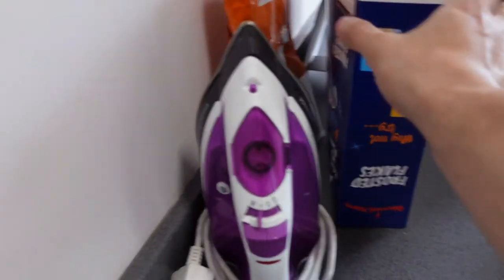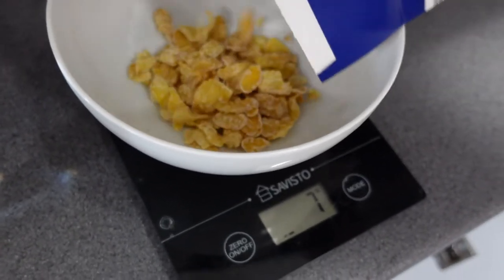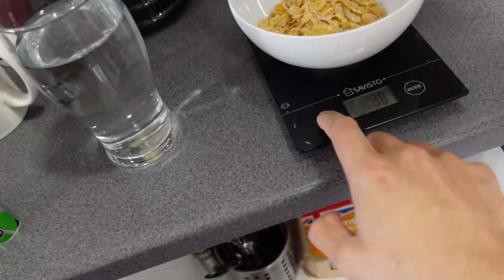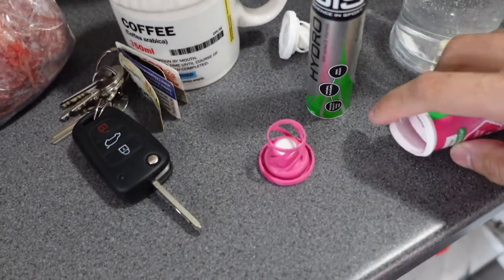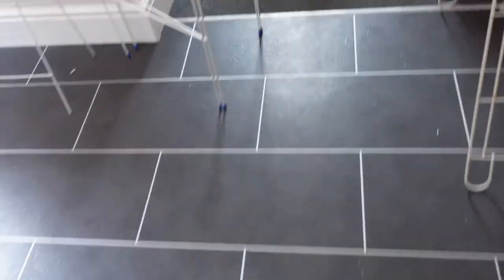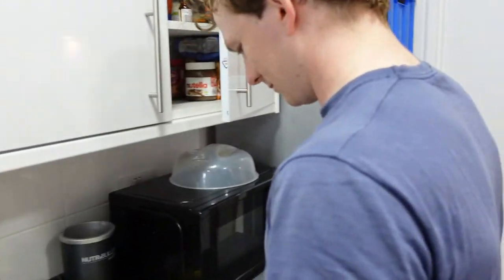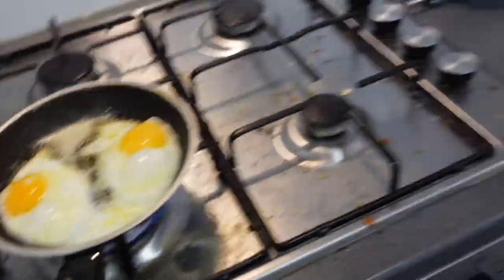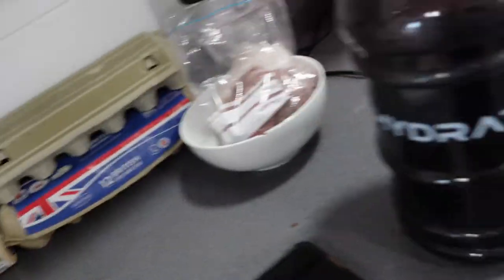Vlog #3 - Preworkout meal + easy upper body day